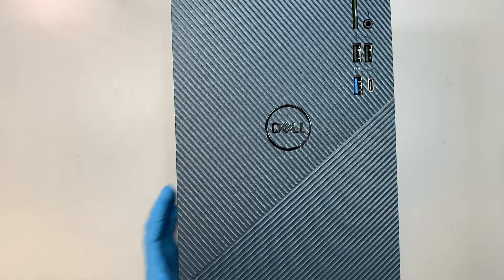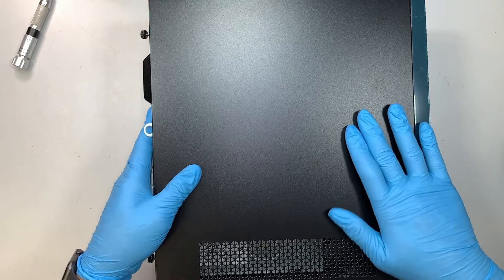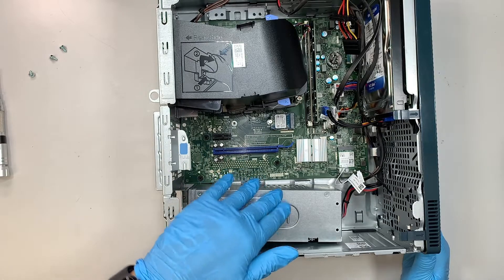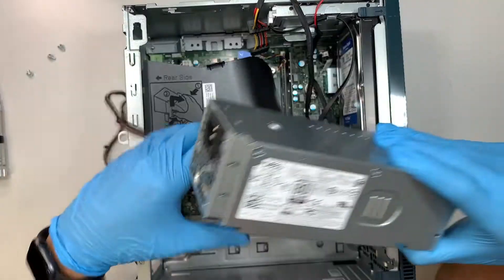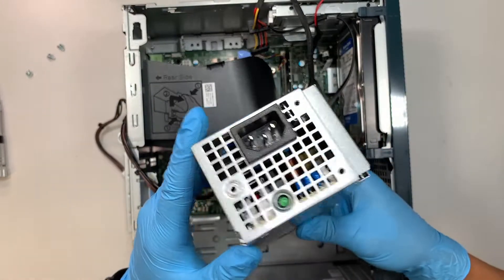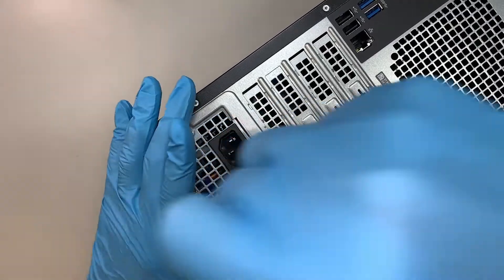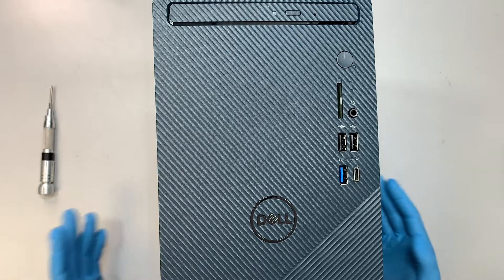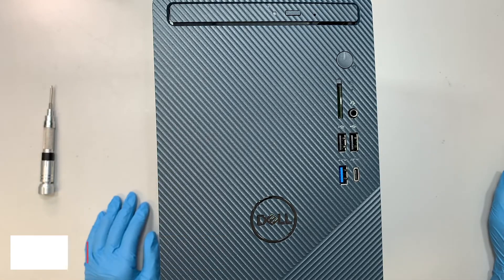Fixed Dell Inspiron 3910 No Turning On Bad Power Supply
Dell Inspiron 3910 is not powering on.
Dell desktop does not turn on. This could be after power outage or surged on your outlet.

This video shows you step by step on how to replace dell power supply.

The model for this is:
- Dell Inspiron D32M

Dell Power Supply D180EBS-00 or CN-01756V